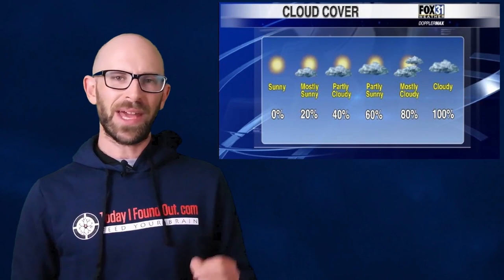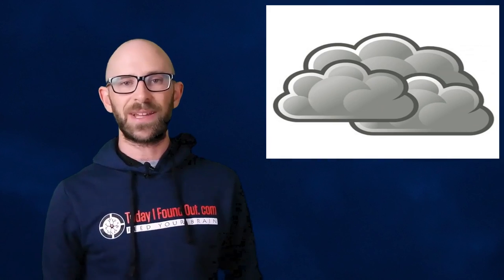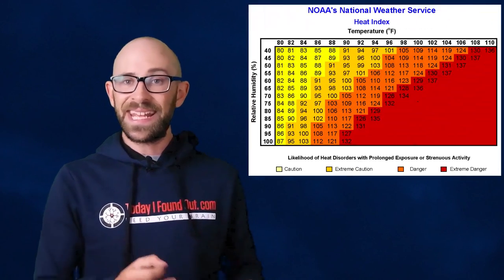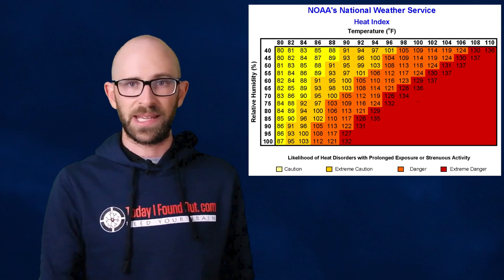What's the Difference Between Partly Cloudy and Mostly Sunny?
In this video:

If you ever thought it was difficult to tell the difference between “partly cloudy” and “mostly sunny,” you’re not alone. Established by the National Weather Service (NWS) according to a loose set of rules, the criteria used to describe different elements of your forecast can be pretty vague.